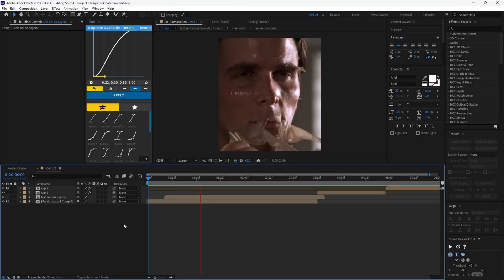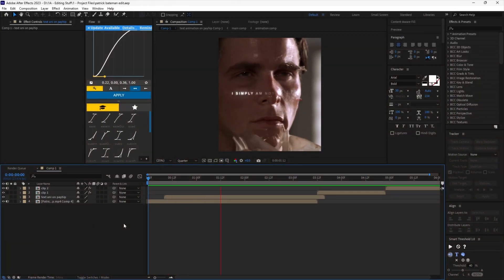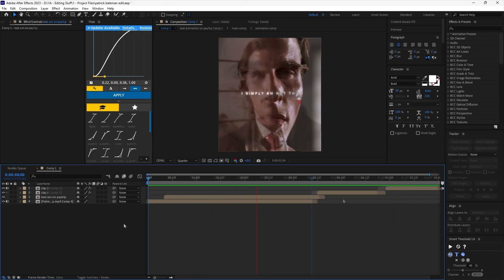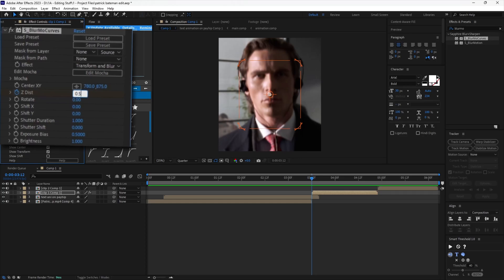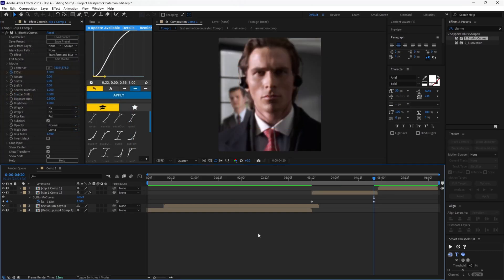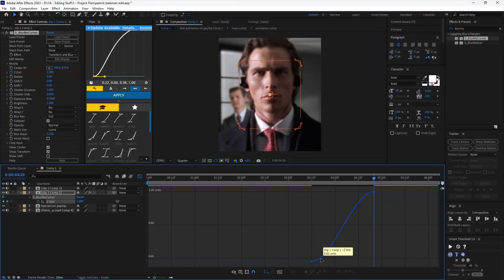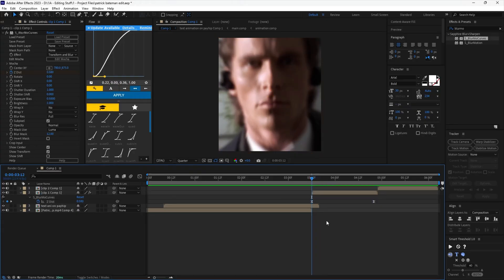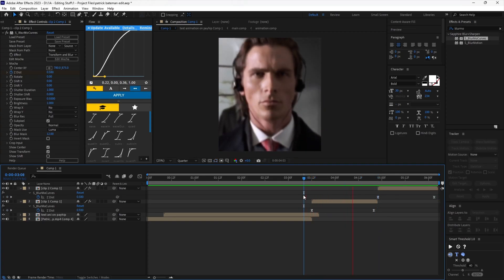How To Make Smooth Zoom Out's ; After Effects *FREE PRESETS*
this video covers the zoom out effect that is being used by famous editors these days on Tiktok / Reels / Shorts.